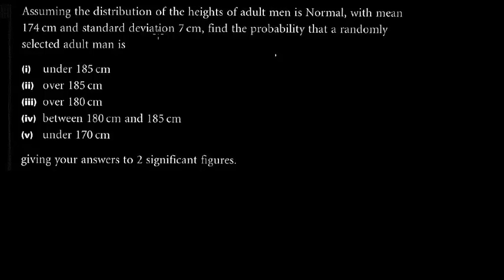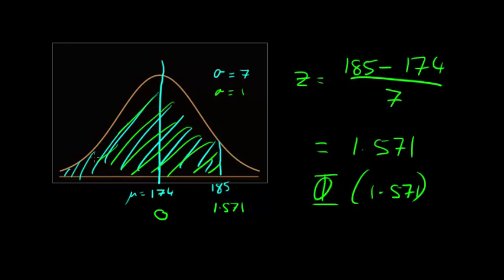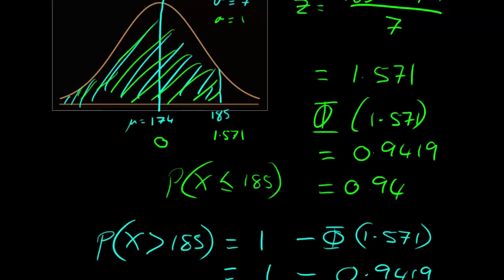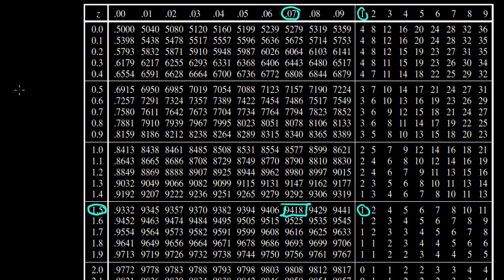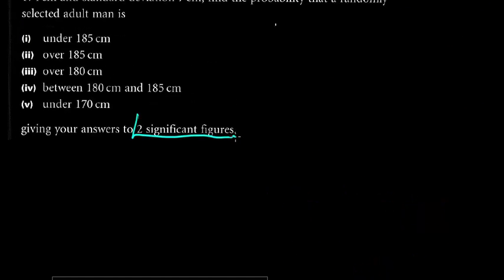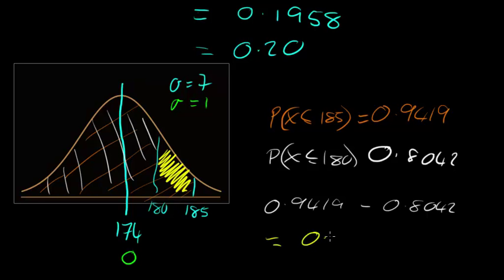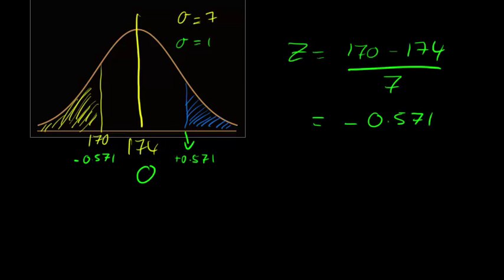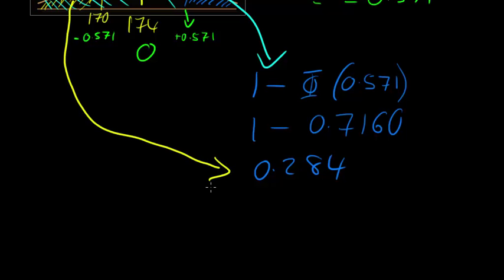09 Example 2 1